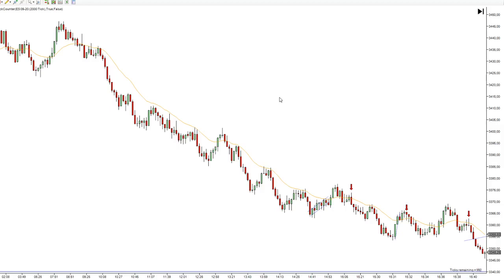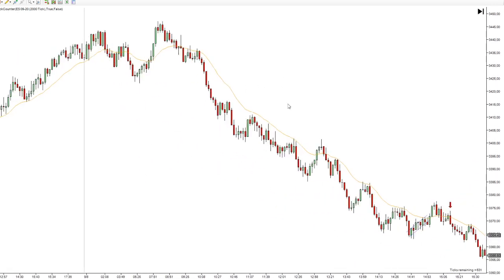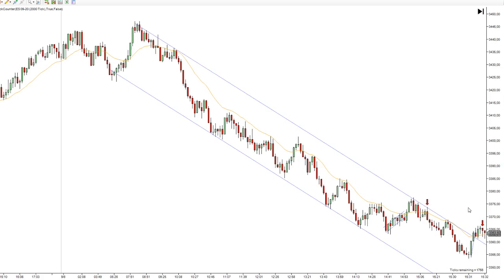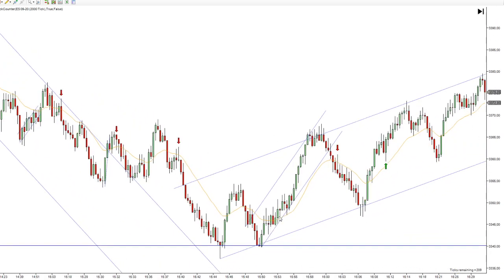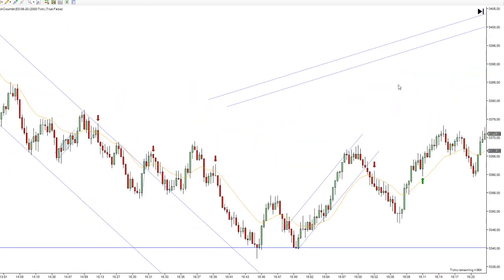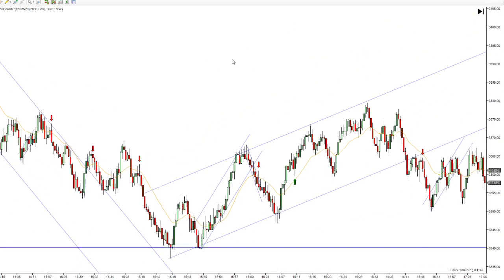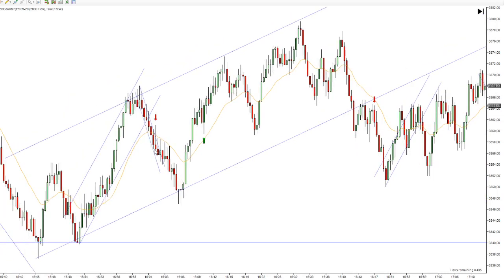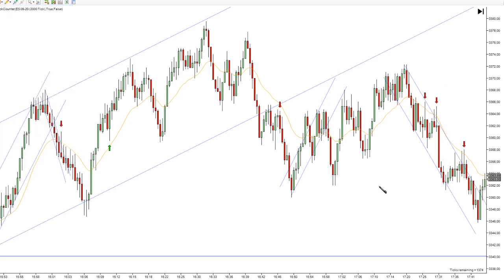Learn to Day Trade in Stock Market ep. 8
Price action works in EVERY market and in EVERY timeframe. Price action traders rely solely on their own eye and naked chart to make their decisions. Even though indicators look fancy, they are lagging and do not lead to consistent results. The only indicator I use is the 21 bar EMA to help me understand what is going on in the markets, but it is only just another tool in my toolbox. If you want to be profitable you need learn to read the chart, wether its STOCKS, FOREX, COMODIES,.. does not matter, all chart behave the same and price action works on all levels.

Chart Analysis September 8 2020

Lesson learned today - A lot of time the best way to find the Trend Channel is to draw trendlines from the bottom( in downtrend) or from the top( in uptrend).

Work hard and have patience. NBA stars had to put tens of thousands of hours to get to NBA, trading is no different.